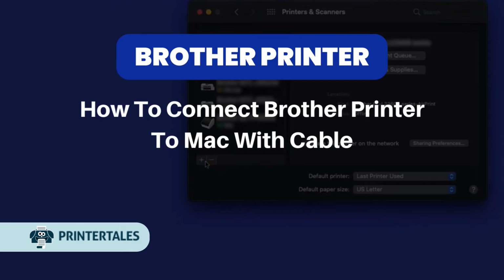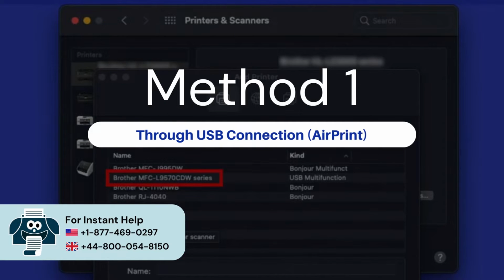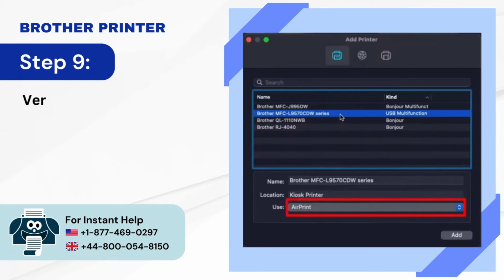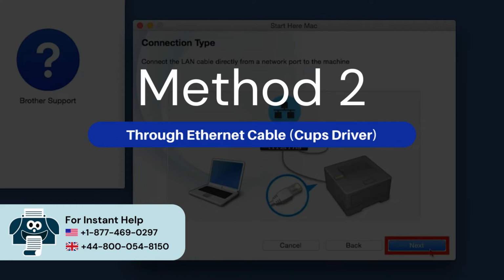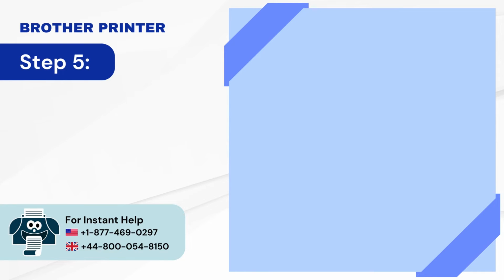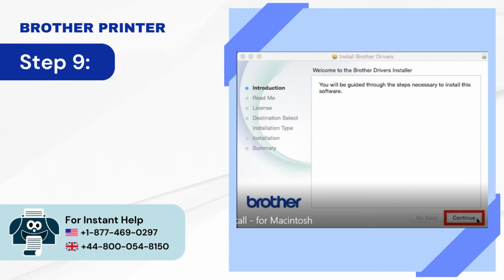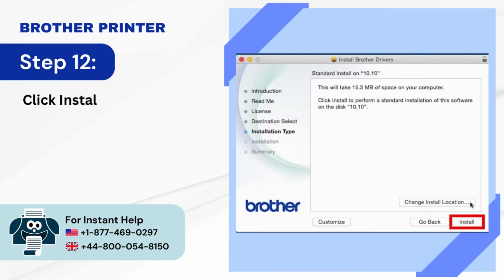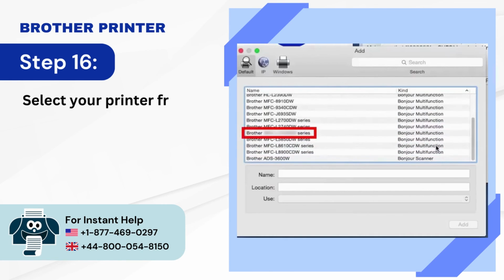How to Connect Brother Printer to Mac with Cable? | Printer Tales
Many Brother printer users, whether new or existing, may find it challenging to connect the Brother printer to their Mac with cable. Connecting a Brother printer to your Mac device is not complicated and can be completed by anybody who understands how to do it.

For USB cable users:-

If you use a USB cable, connect the Brother printer to the power socket and turn it on.
After that, use the USB cord to connect the Brother printer to Mac.

Are you struggling with how to connect a Brother printer to Mac with cable? We understand the problem and are here to provide a solution. Whether you are a beginner or a pro user, our step-by-step solutions help you connect the Brother printer. With two quick solutions, this video helps you connect the Brother printer to Mac with cable.

Solution 1- Through USB connection (Air print) (00:00:06 - 00:01:15)
Solution 2- Through ethernet cable (cups driver) (00:01:16 -00:03:38)

Watch the video until the end to connect the Brother printer to Mac with cable.

If you've tried all the solutions and your Brother printer still refuses to connect to your Mac with cable.  Our IT Professionals are available 24/7 to solve Brother printer issues.

and click on the live chat option for live chat assistance.

For detailed troubleshooting solutions and specific Brother printer issues, visit our dedicated Brother support